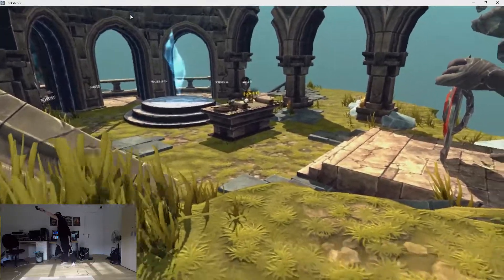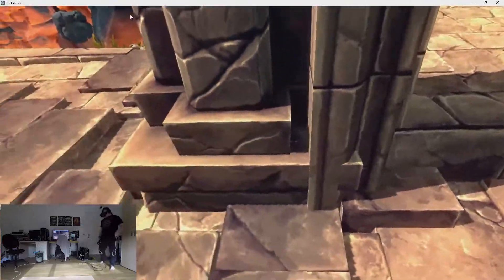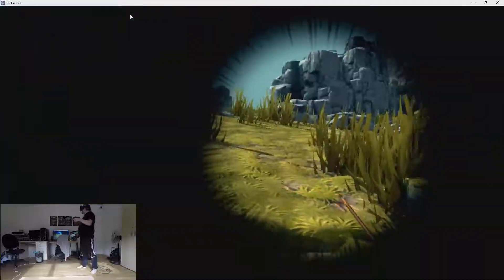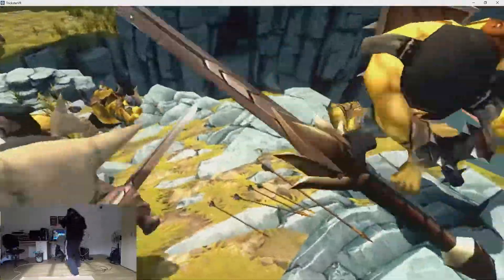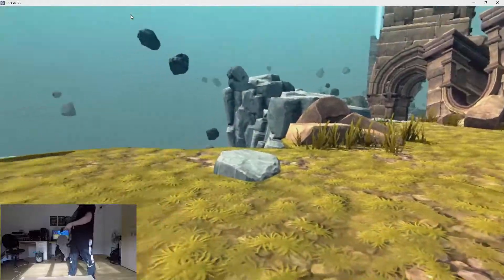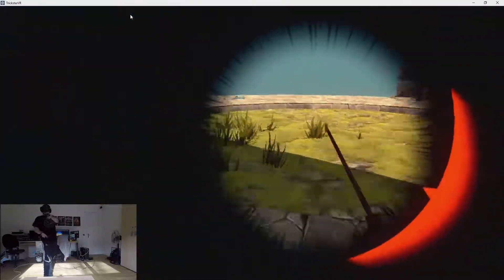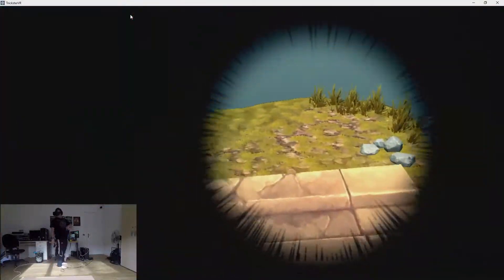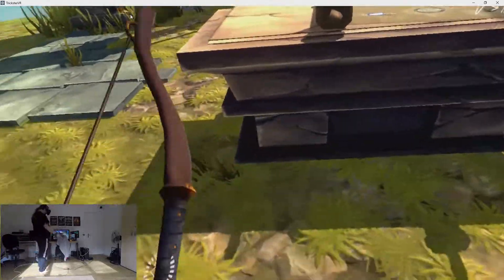Trickster VR - Legendary Orc Slayer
We continue our adventures in Trickster VR and slay a ton of orcs. Why did the game suddenl get so damm hard?

A procedurally generated fantasy adventure, starring floating islands, magic artifacts and a horde of orcs! Try your skills against orcish combat expertise, ancient magic and ragtag airships!